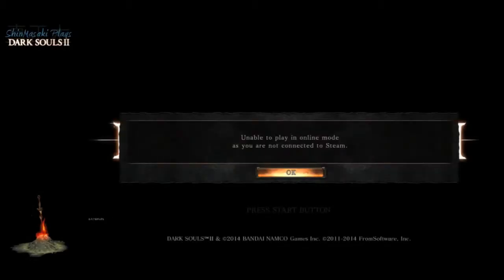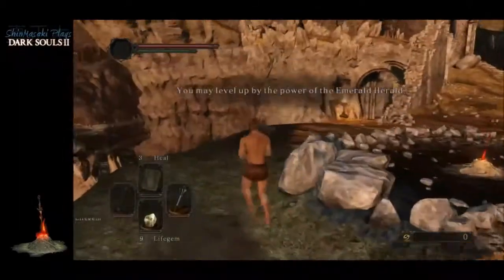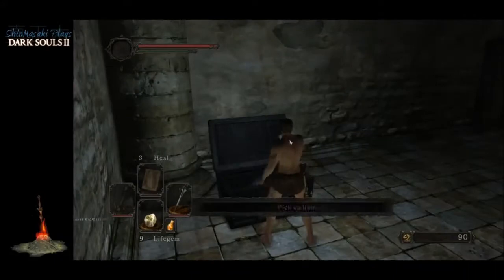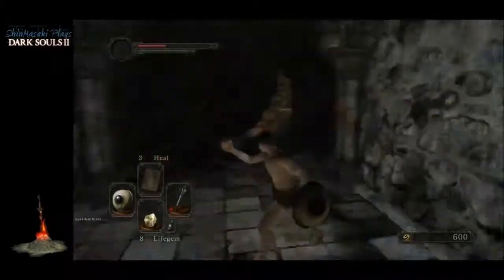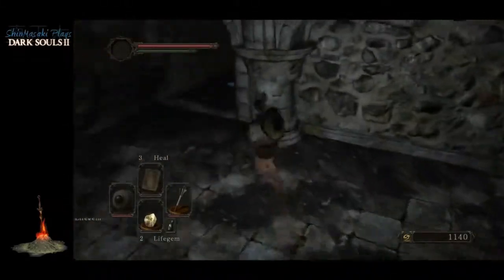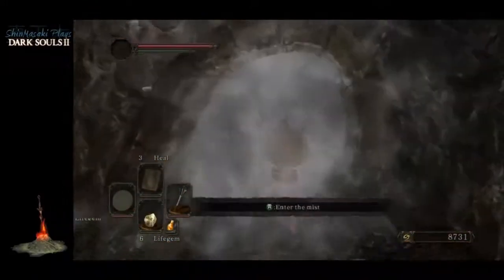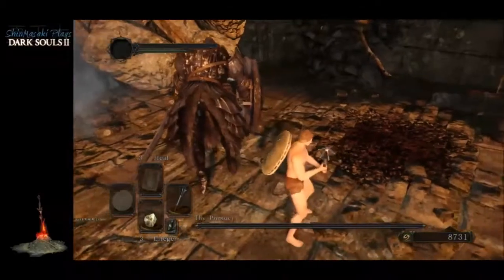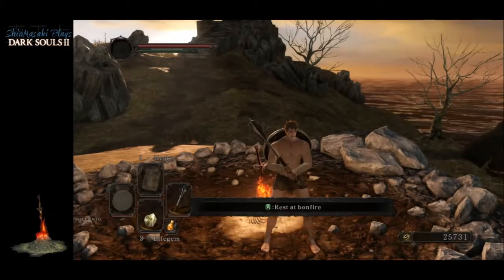Let's Play Dark Souls II - Episode 1 Lost Giant and Purse User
So, I'm "going to go and" play through some Dark Souls II. This is due a request from a friend as well as an intended project of mine.

The sequel to the hit game Dark Souls by producer From Software. Journey into the world of Drangleic as a wandering undead. No solid goal, no solid reason for being, you must fight your way through the trials and troubles the world presents as you find your spot in the world. This is Dark Souls. Prepare to die.

Episode 1: Time to select a new character for another rousing game of Dark Souls II. A bit of a walkthrough for those having trouble with the game and would like some pointers. We hit up Forest of Fallen Giants. First targets: Last Giant and Pursuer. Fun fact! Pursuer has a quick kill method. Let's demonstrate it!